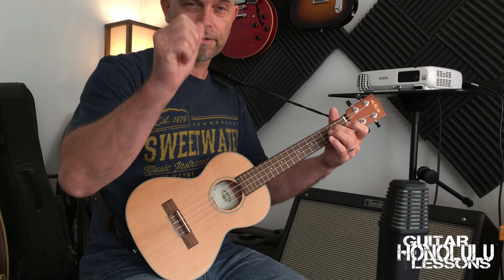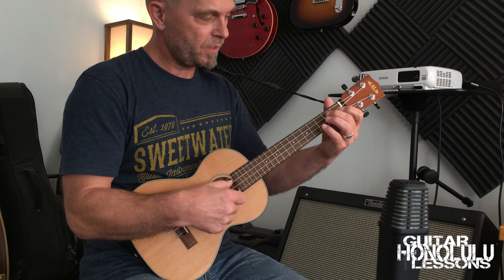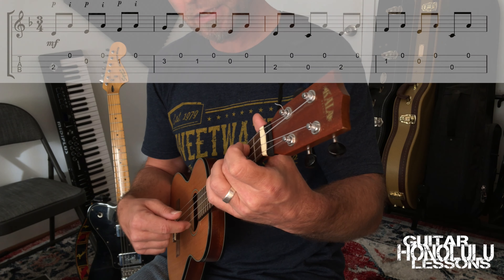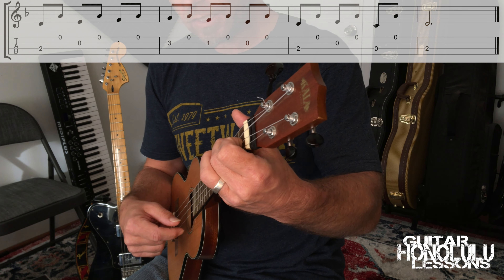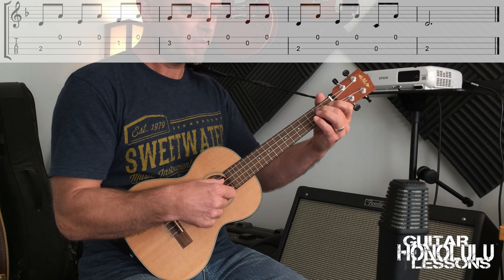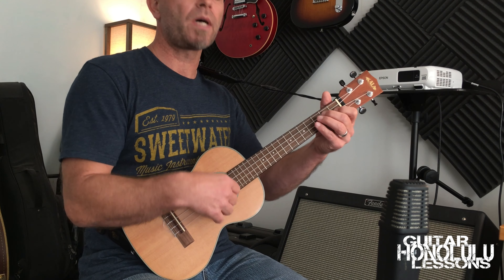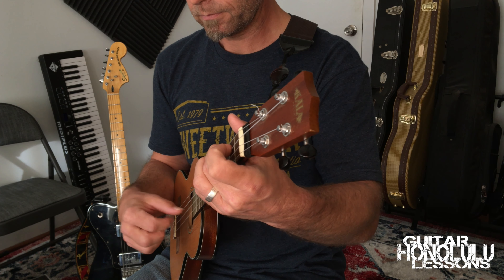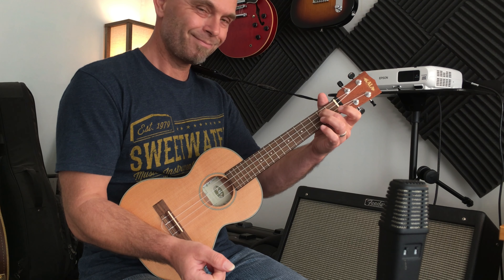Spanish Melody for ukulele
This short study is a real fun coordination practice for the picking hand. Only the thumb (p) and pointer finger (i) are used for this and you will really enjoy working this up to lightning speed. The fretting hand really only has to play five different notes from the D-minor scale and the pointer of the picking hand has to filling each hole between scale steps with the open first, the A, string. Enjoy and please share!